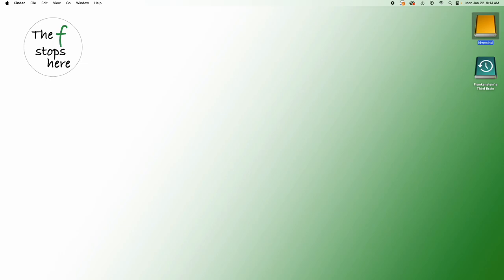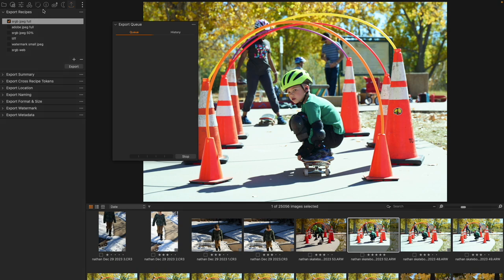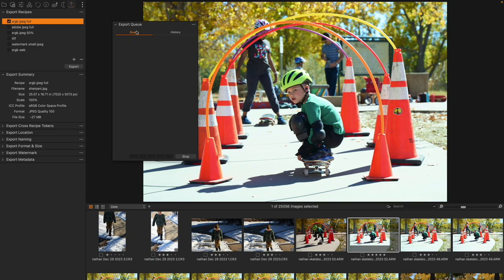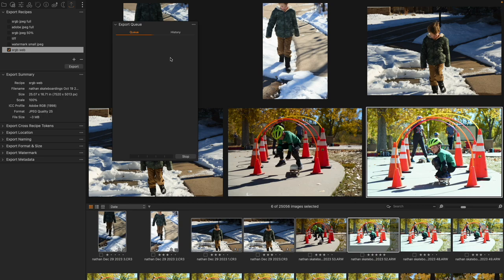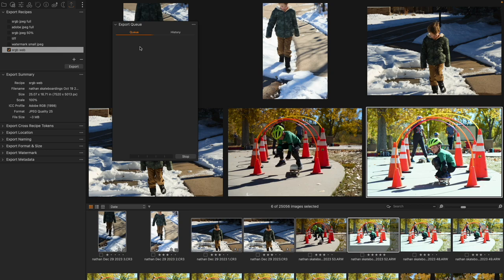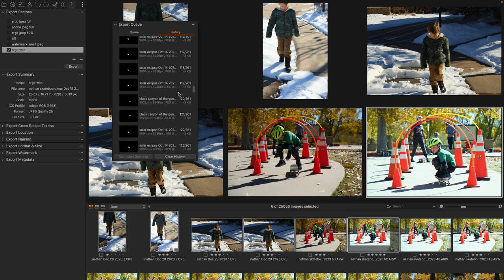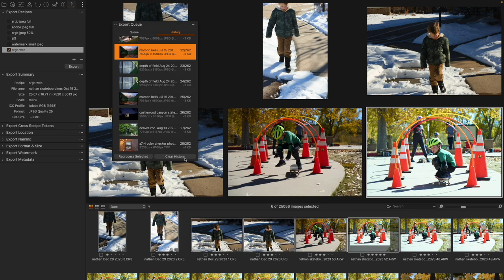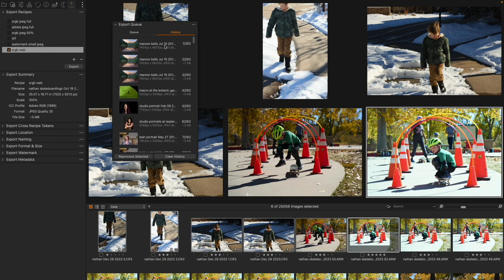Export Queue: Capture One in One Minute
Our last video on the export tool tab will discuss the queue history. Enjoy.